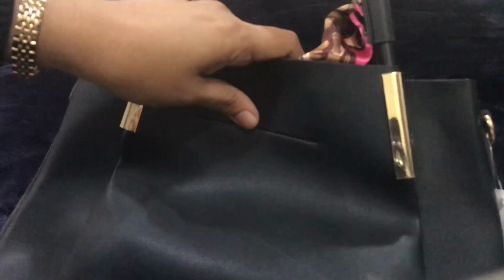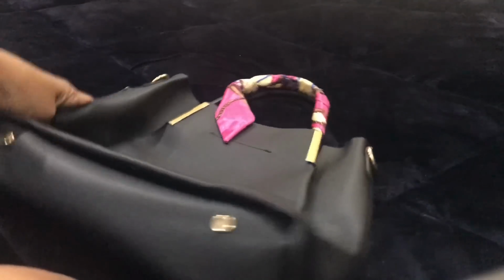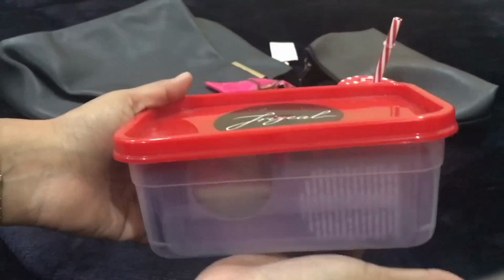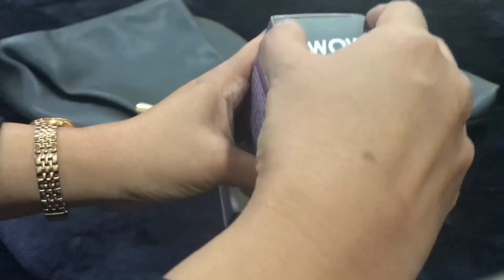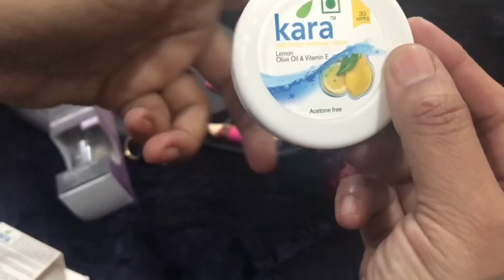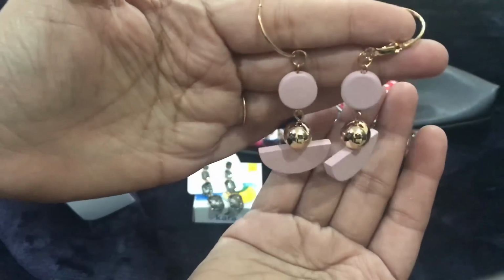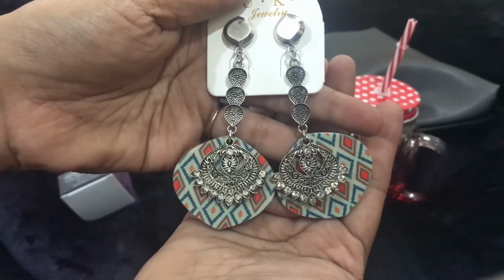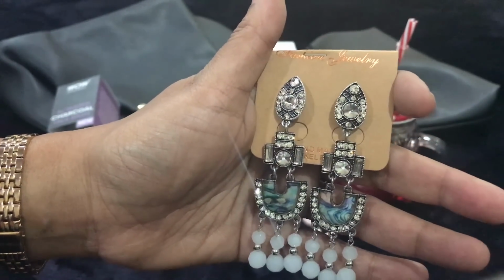Frizeal Glitz February 2018- Unboxing and Review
Hey Friends! Join me in the unboxing and review of the Frizeal Glitz February 2018 subscription. It is priced at Rs 1500. There are 2 more variants- the shimmer mini at Rs 600 and Shimmer at Rs 900.
This contains a trendy bag, a mason jar and some fab jewellery and skin care products.